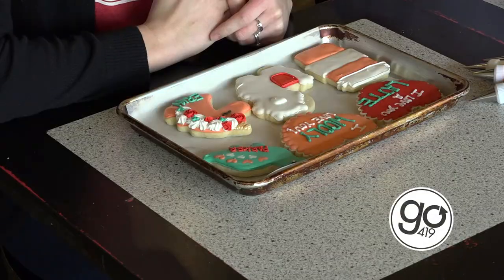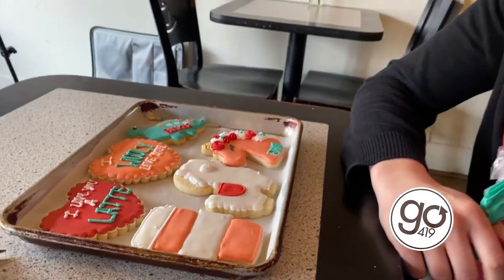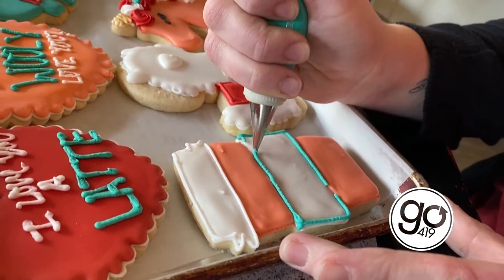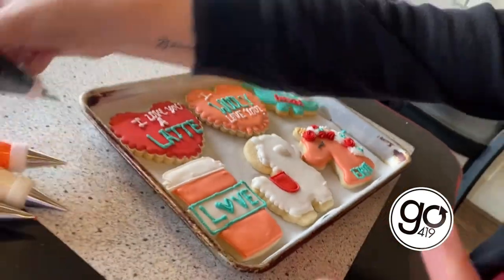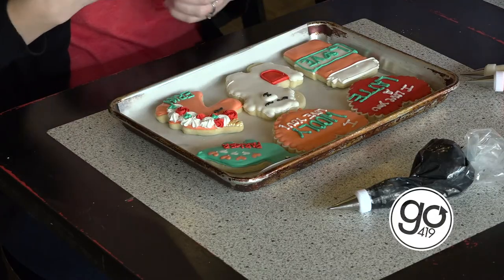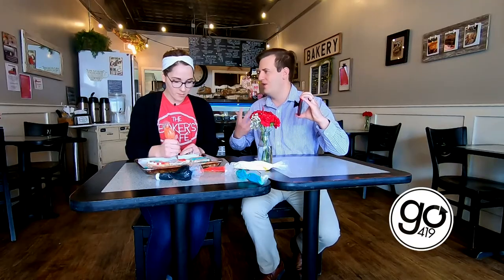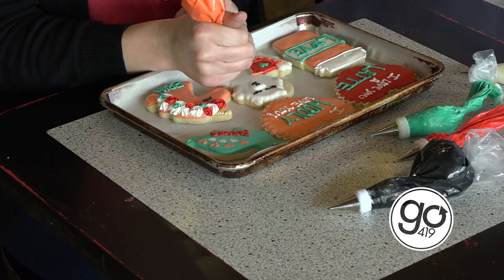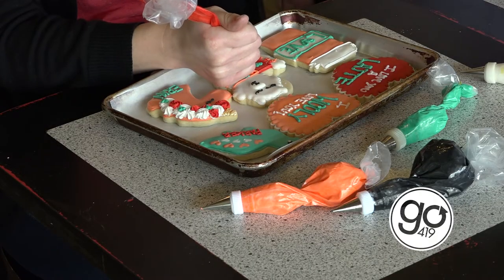The Baker's Cafe: How to expertly decorate sugar cookies